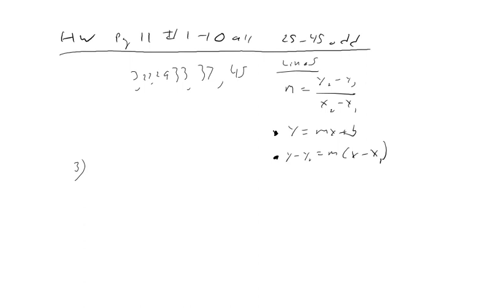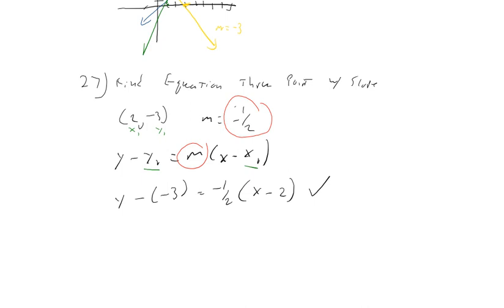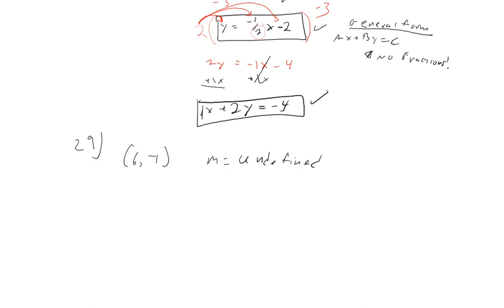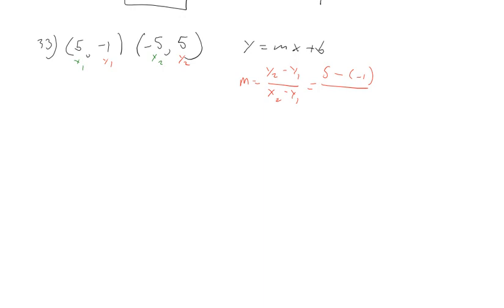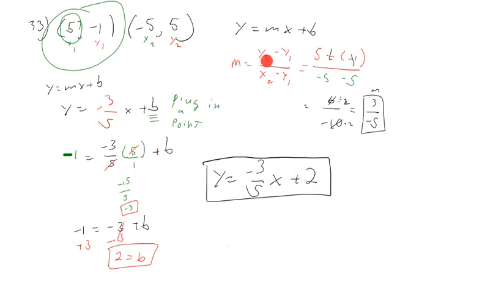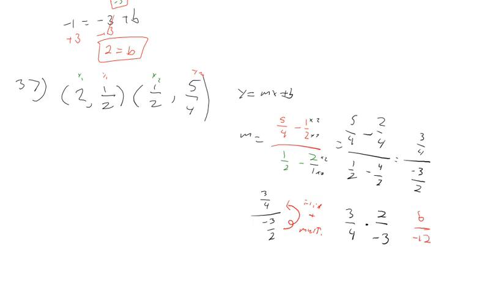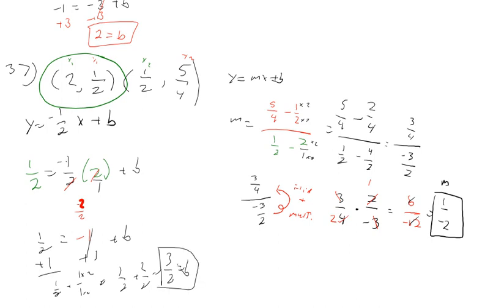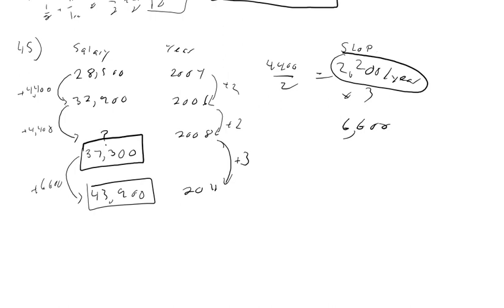HW 1.1 Review